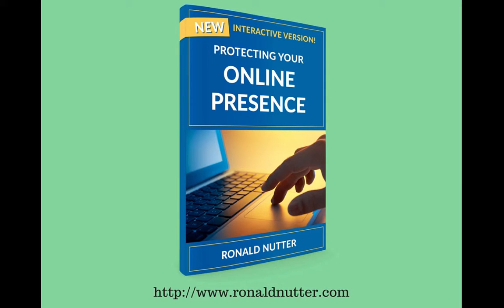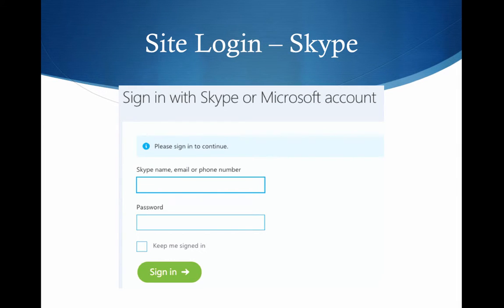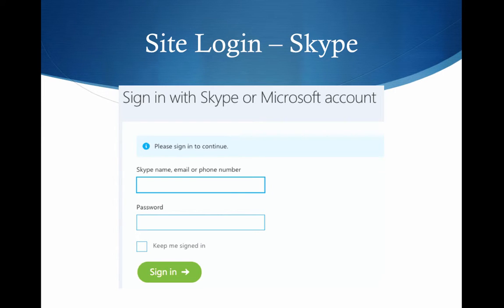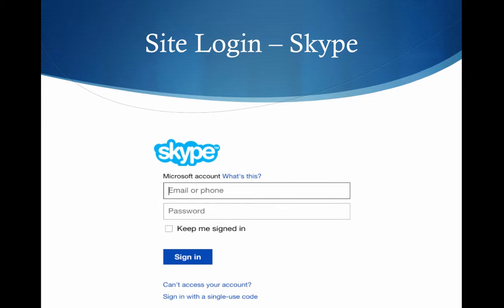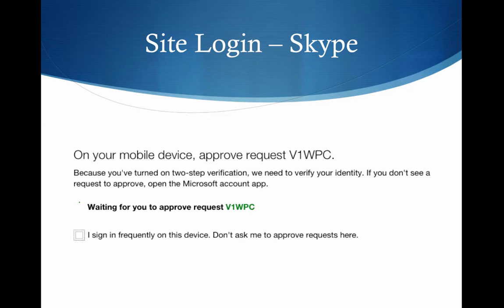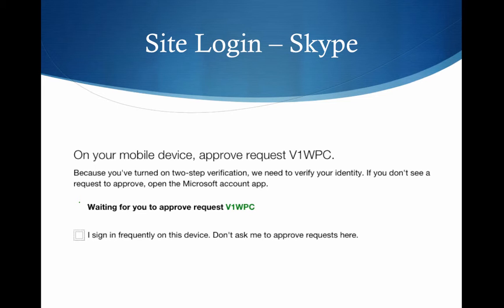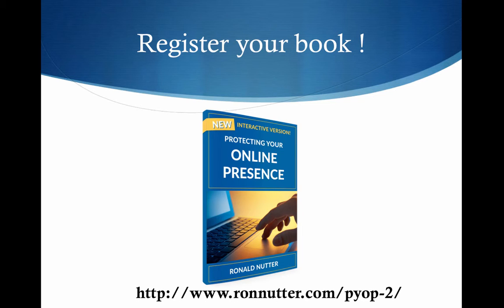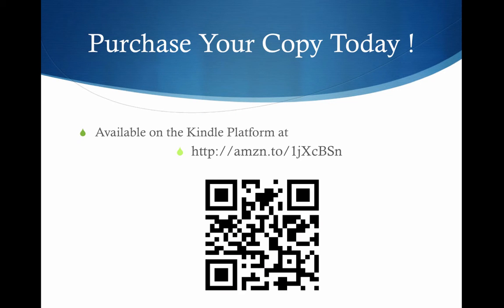Logging into Skype with Two Factor Authentication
This video shows what you should expect to see from Skype when logging in with two factor authentication enabled.

To learn more about what is in the book, check out the other videos in
book today.